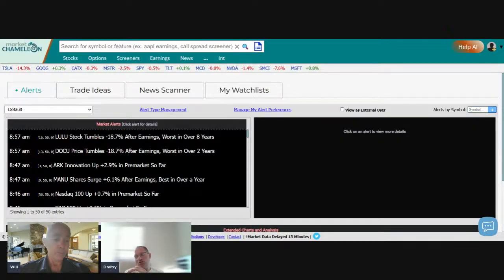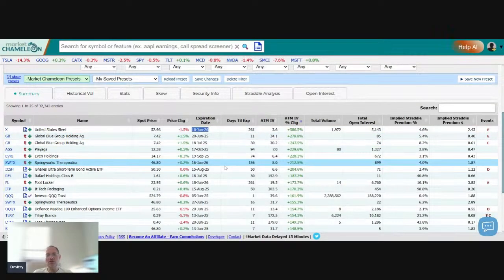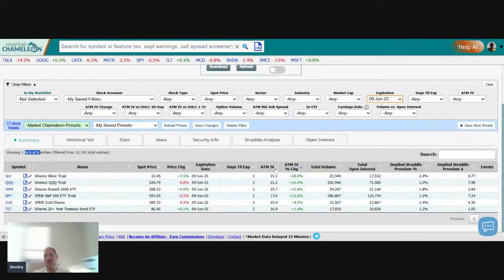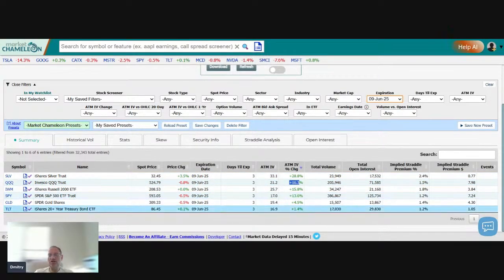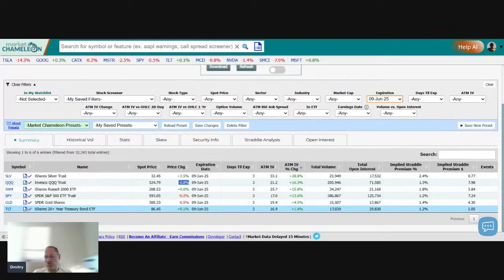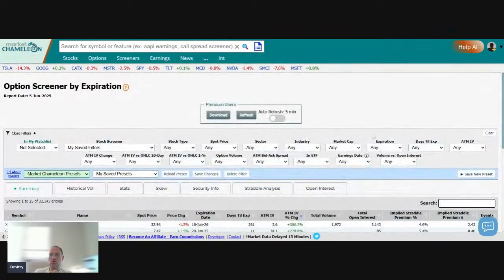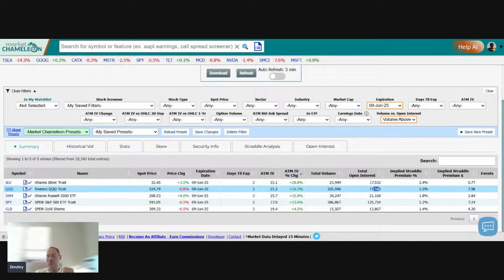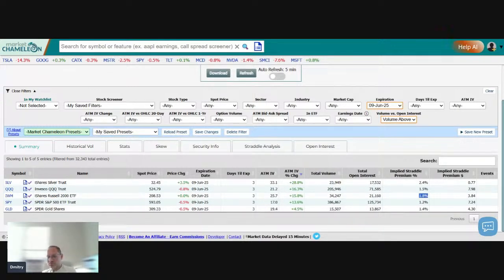How to Screen Option Activity by Expiration Date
Spotting Opportunity: How to Screen Option Activity by Expiration Date with Market Chameleon
As a self-directed trader, you're constantly seeking clarity in the often-complex world of options. You're looking for an edge, a way to cut through the noise and understand what the market is truly pricing in. What if you could hone in on option activity for a specific expiration date, giving you a laser-focused view of market sentiment and expected moves?

That's precisely what Market Chameleon's "Options by Expiration" screener allows you to do, and it's a game-changer for gaining a more granular understanding of the options landscape. Forget looking at aggregated data that blends all expirations together. This powerful tool lets you dissect the market with precision, helping you to identify and compare opportunities tied to particular time horizons.

Why is focusing on a single expiration date so powerful for you?

Imagine you're anticipating a major economic announcement next month, or perhaps you're tracking a company's earnings report slated for a specific date. You want to understand how the options market is reacting specifically to that event. This screener separates each expiration, presenting you with aggregated analytics and volume unique to that chosen date. As Demetri explains, it "separates each expiration... and looks at the aggregated analytics and volume by that specific expiration." This means you're seeing exactly what the market is doing for options expiring on your target date.

What kind of insights can you uncover?

The "Options by Expiration" screener provides a rich set of data points designed to empower your analysis:

At-the-Money Implied Volatility (IV) & IV Change: This is a crucial metric for you. It tells you what the market expects in terms of future price swings for that specific expiration. If you see the IV for a particular expiration date is up, it suggests the market is anticipating larger price movements.
Total Volume & Open Interest (by Expiration): Unlike aggregated volume across all expirations, this shows you the trading activity and outstanding contracts precisely for your chosen expiration. You can even filter to see instances where the daily volume for an expiration is greater than its open interest, potentially highlighting significant new interest or a shift in sentiment.
At-the-Money Straddle Premium (Percentage & Dollar Terms): This is where implied volatility gets translated into something you can intuitively understand. The straddle premium gives you the market's projected percentage or dollar movement for the underlying security by that expiration date. It's an excellent way to grasp the market's expected price range.
Comparative Analysis: Do you want to see how different ETFs or stocks in your watchlist are behaving for the same expiration? The screener lets you do just that. You can select your saved watchlists and instantly compare the option activity across a group of stocks, helping you with sector-specific or thematic analysis.
This tool helps you move beyond generalized market sentiment to a focused understanding of how specific events or timeframes are being priced into options. It's about giving you the data to evaluate risk, uncover potential opportunities, and ultimately make more informed decisions tailored to your trading strategy.

Ready to gain this granular insight into option activity by expiration? You can explore the "Options by Expiration" screener and start your analysis right here: